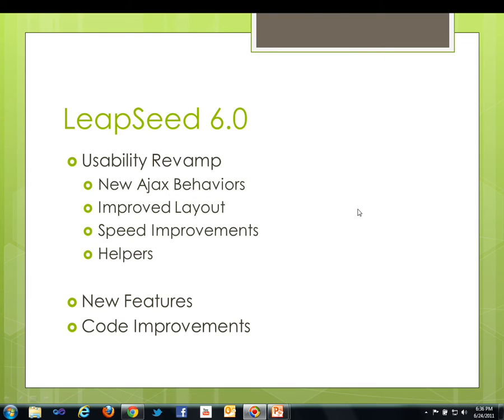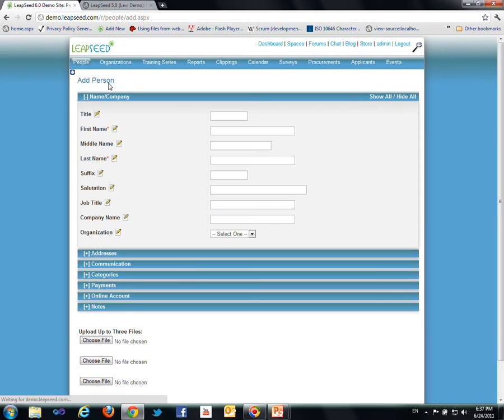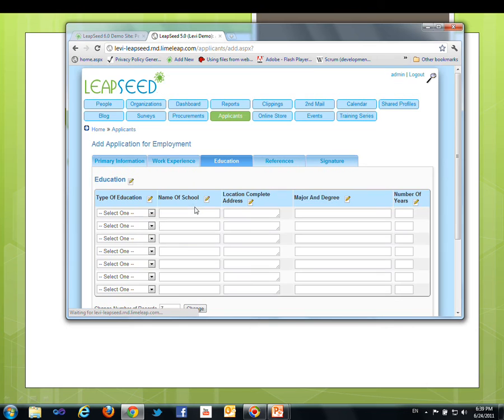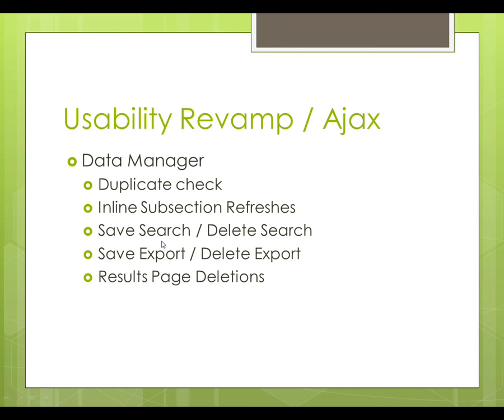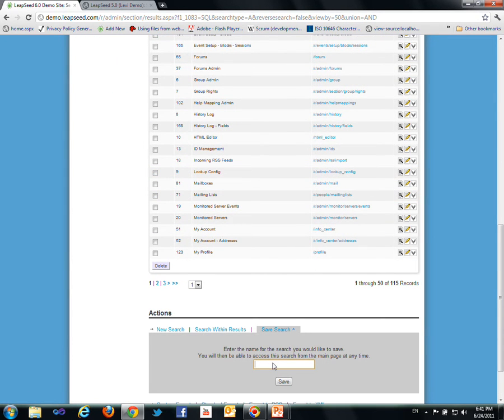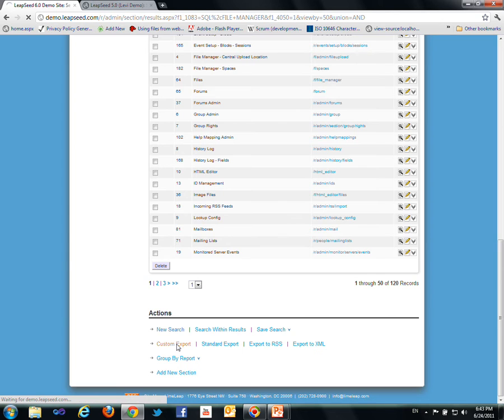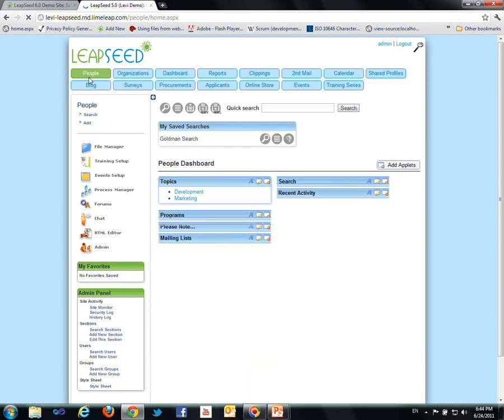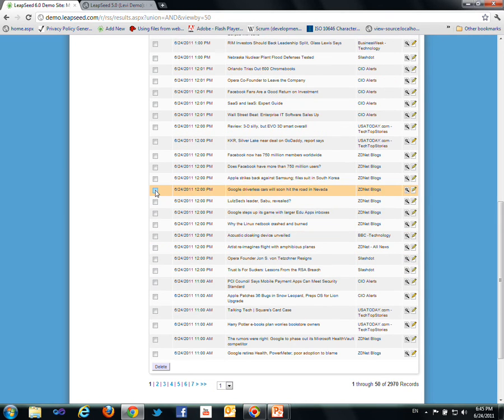LeapSeed 6 0 - AJAX Improvements - Data Manager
Take a look at all the AJAX-powered usability enhancements added to LeapSeed's Data Manager.